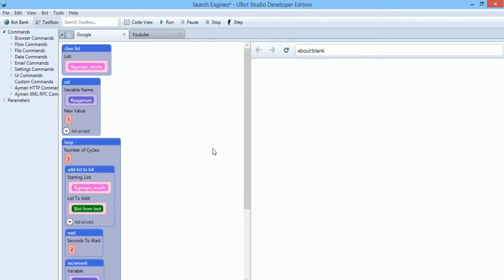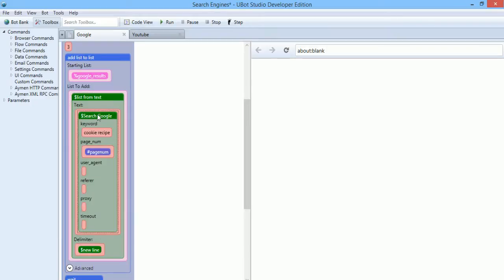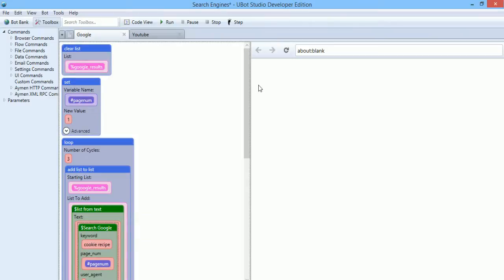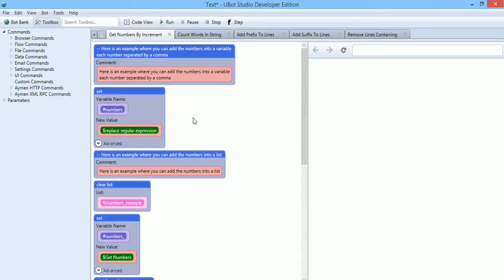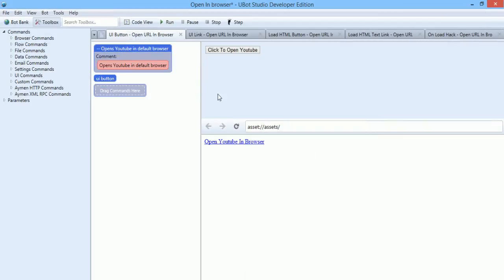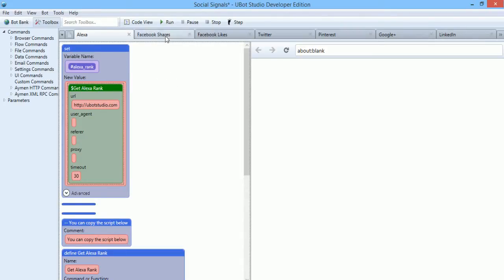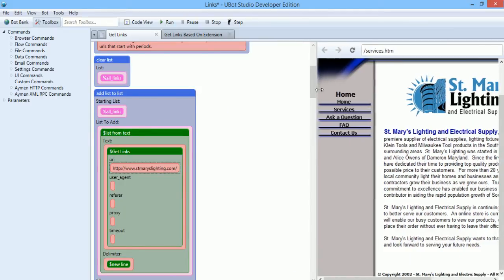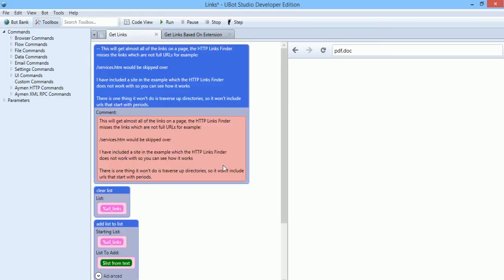Useful Functions For Ubot Studio